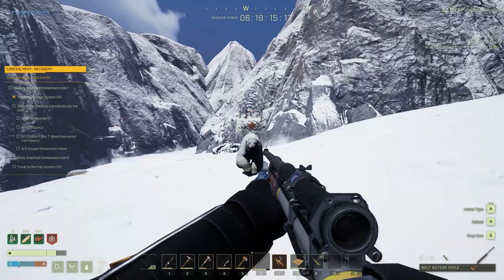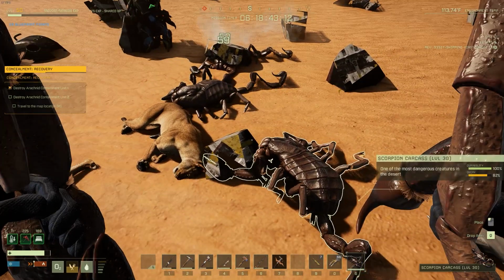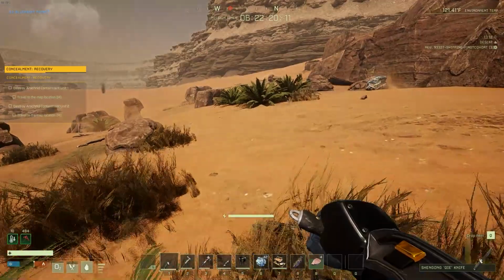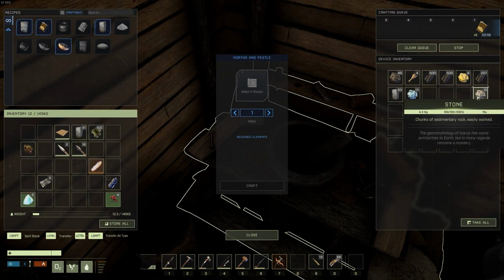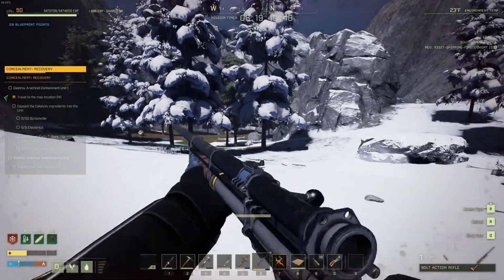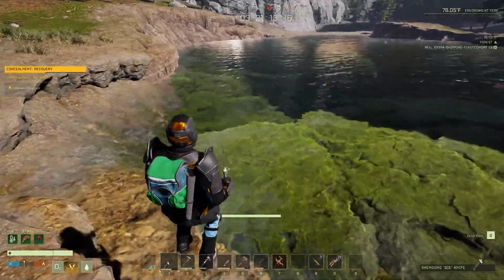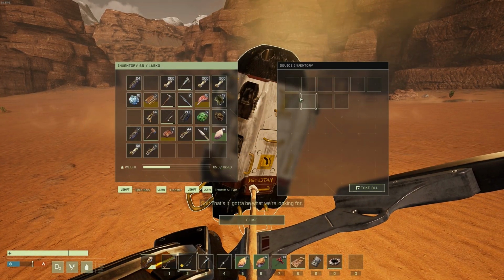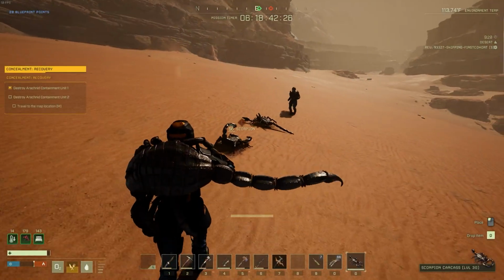Icarus Concealment: Recovery Mission Guide! Unlock Scorpions and Quest Walkthrough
In this Video, we will cover our Guide to the Icarus Prospect Concealment: Recovery and Tips for Completing the Concealment: Recovery Mission for the first time. Icarus Beginner Guide.

0:00 - Icarus Concealment: Recovery Mission Overview
0:27 - Icarus Concealment: Recovery Before Dropping in
1:01 - Icarus Concealment: Recovery Required Materials
1:43 - Icarus Concealment: Recovery Cooked Fatty T-Bone Steaks
2:28 - Icarus Concealment: Recovery Finding Sponges
3:10 - Icarus Concealment: Recovery Drop Pods
4:16 - Icarus Concealment: Recovery Finishing the Mission
4:35 - Outro

🎵 Music 🎵
Hallman - Starfields
Hallman - I Miss Ya